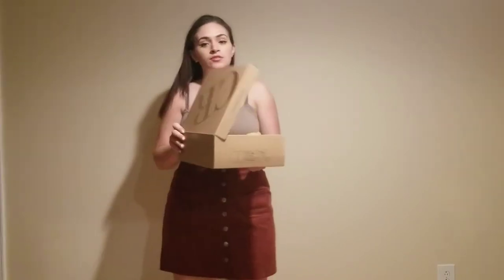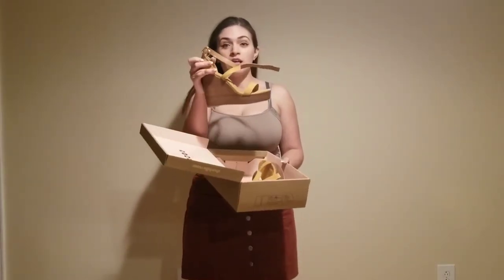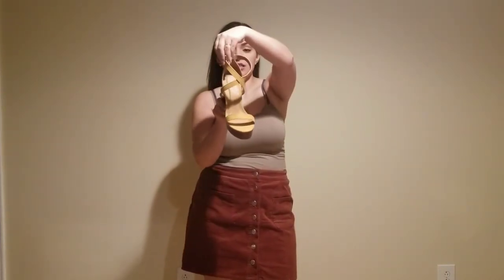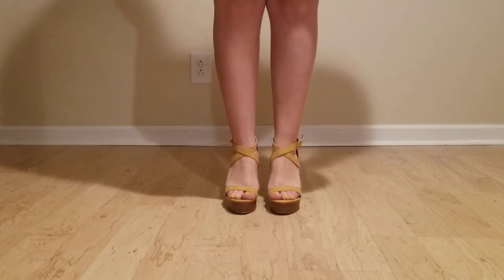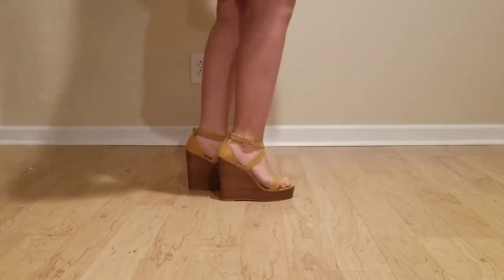Last Charlotte Russe Haul Ever | Try On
This will be the last of Charlotte Russe Haul Ever. You will be missed.
Xoxoxo